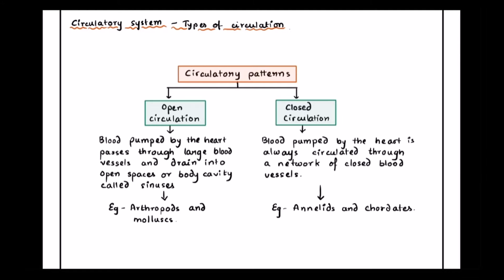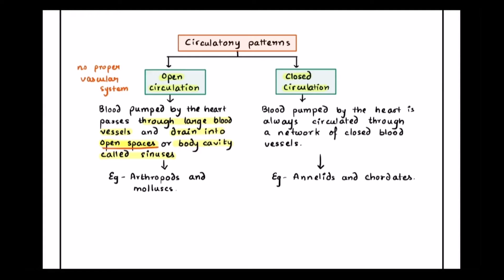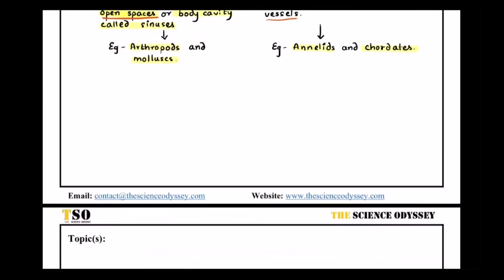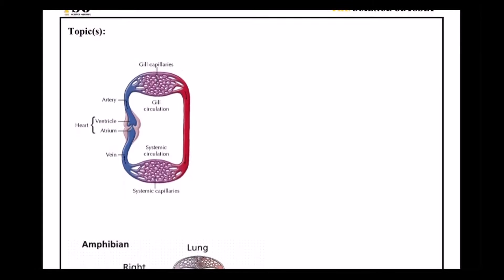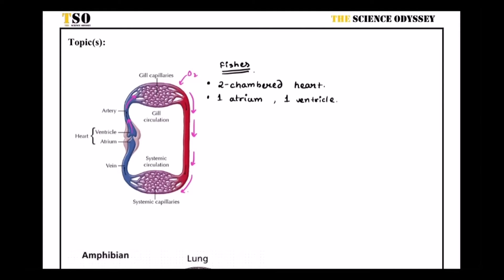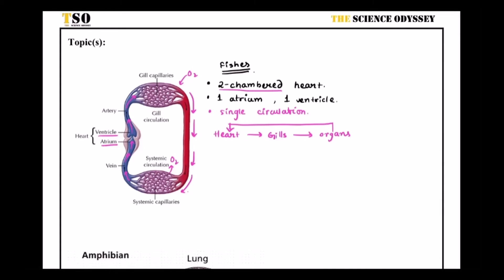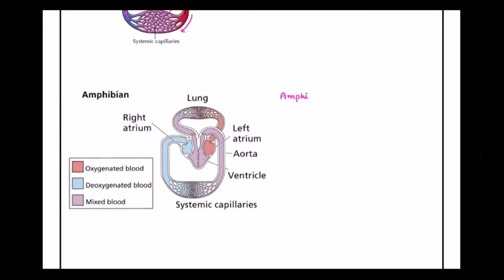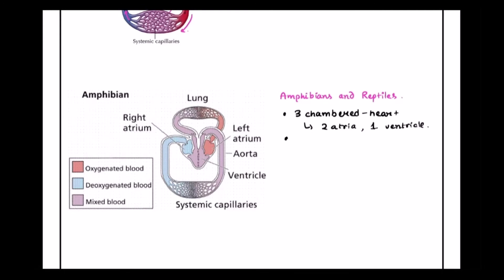Types of Circulation | Body Fluids and Circulation | Biology | NEET | TSO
TSO is an Ed-Tech startup by IITians and NITians focusing on students preparing for various +2 level competitive examinations.

We present to you the video lecture on types of circulation from the chapter body fluids and circulation.

Video Lecture by:
Akash Mitra
M.Sc Microbiology (Gold Medalist)

Follow for some funny memes!